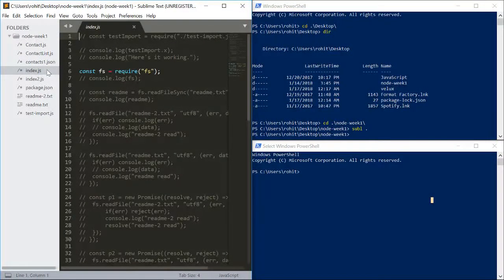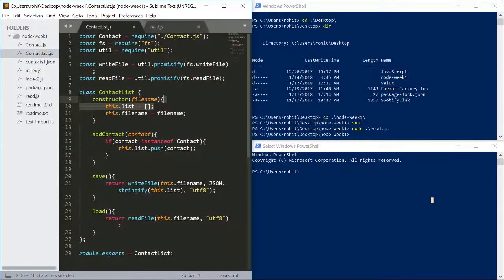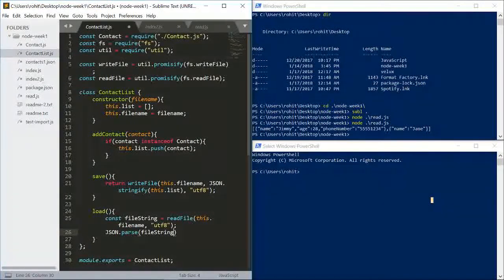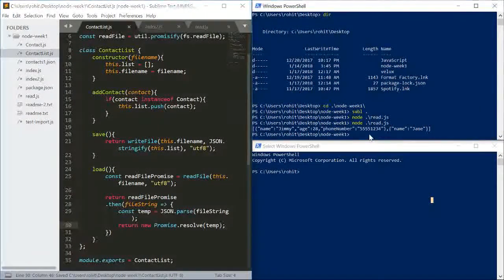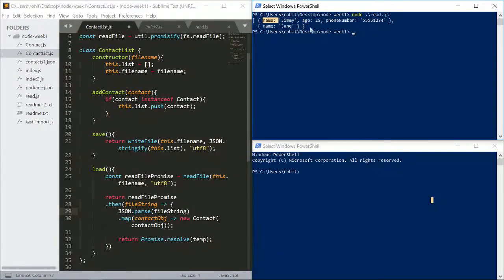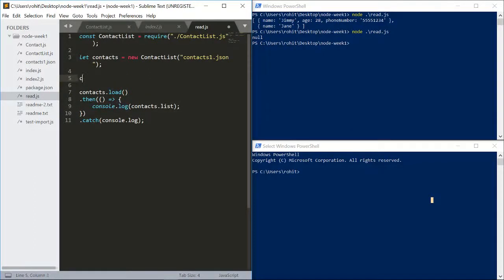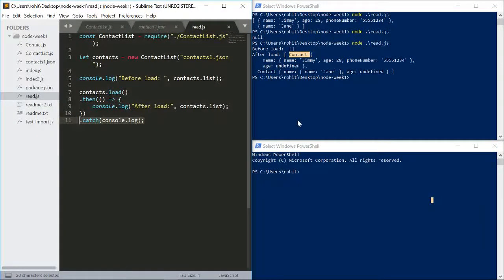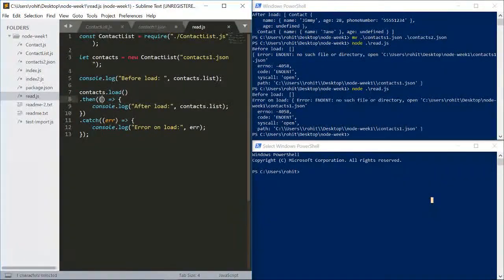Node.js Lecture 2 - Homework Discussion | HYF Copenhagen